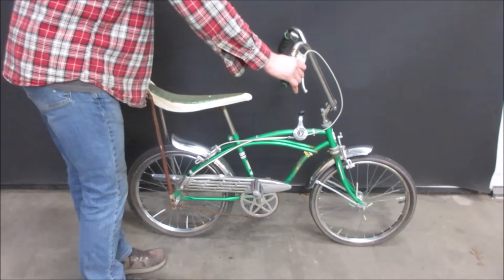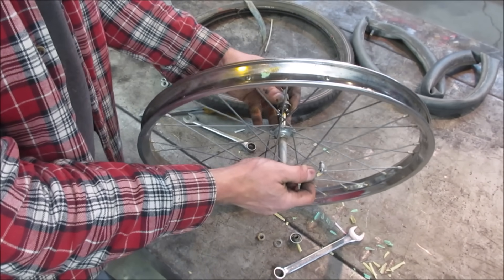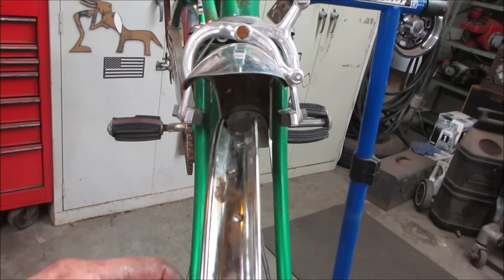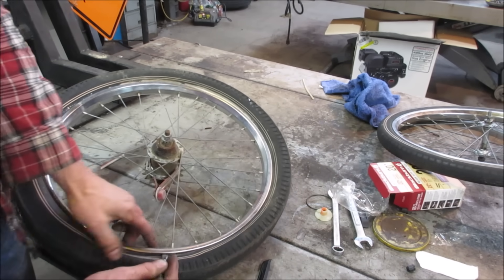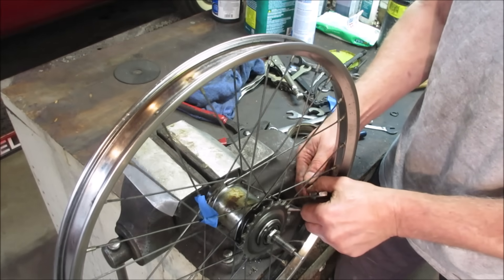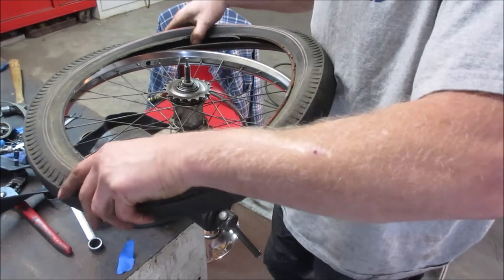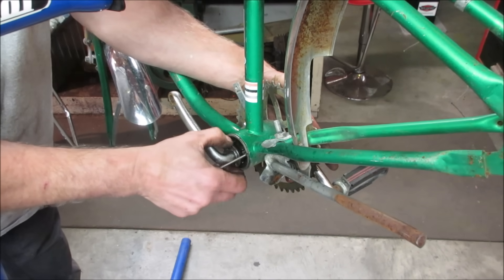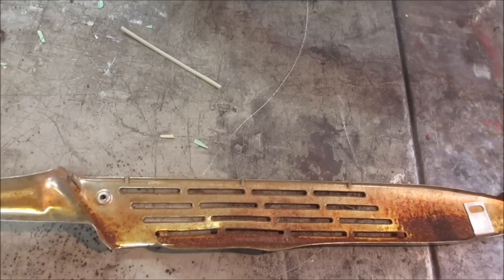Huffy Dragster One Owner, Christmas present Full Rustoration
While out yard sale shopping I came across this 1968 Huffy Dragster three leaning against a fence. the owner told me the back story of how it was his since a child and so I just had to have it, lets bring it into the shop and bring it back to life while telling some stories of my own.